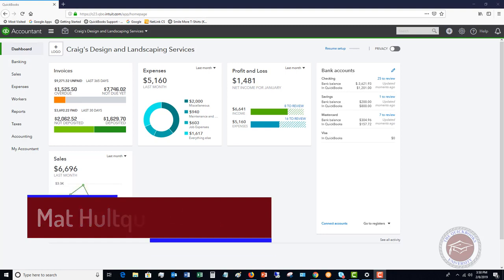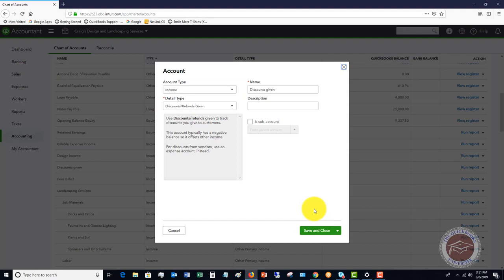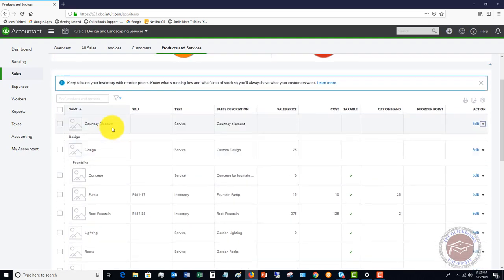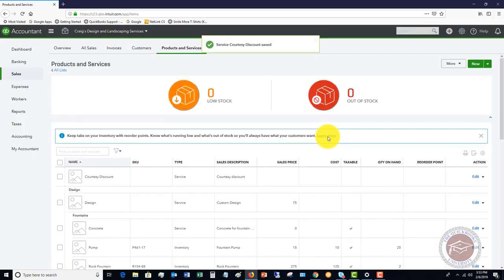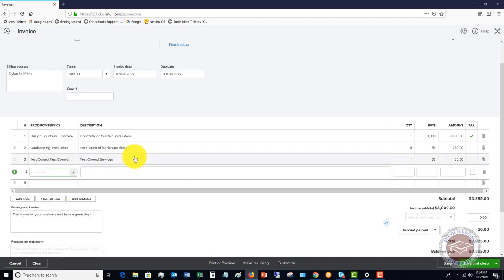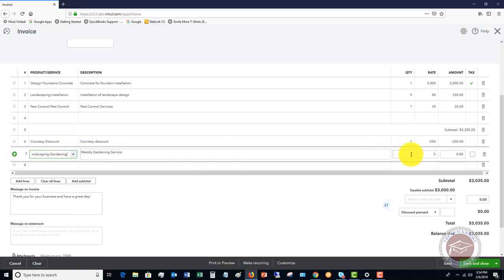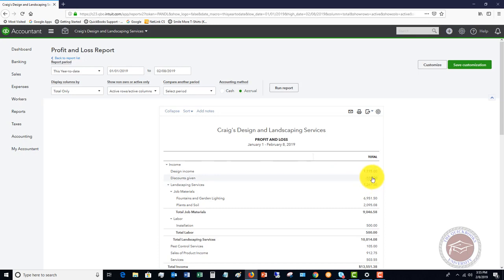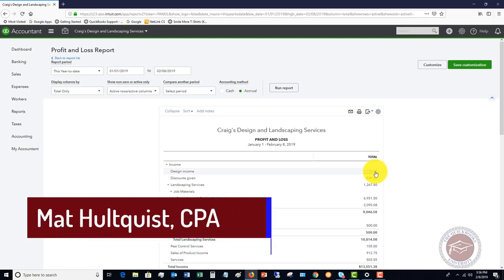كيفية اضافة الخصم والاجمالي في الفاتورة How to Enter Discounts & Subtotals on Invoices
Quickbooks Online Tutorial for Beginners 2019 - How to Enter Discounts & Subtotals on Invoices.mp4